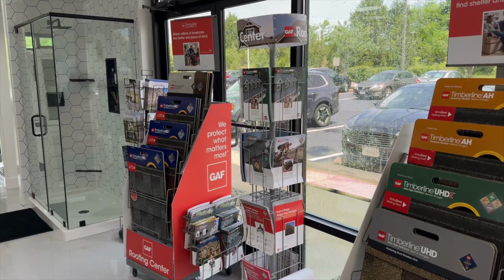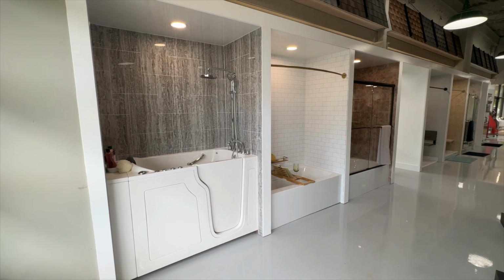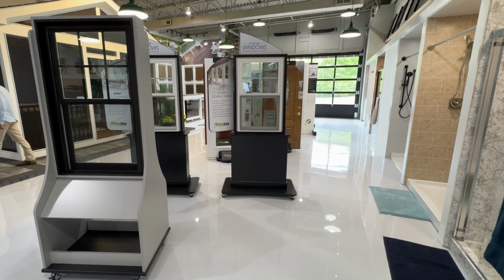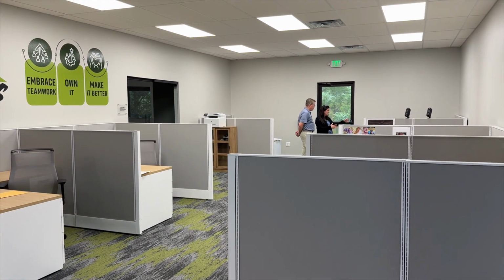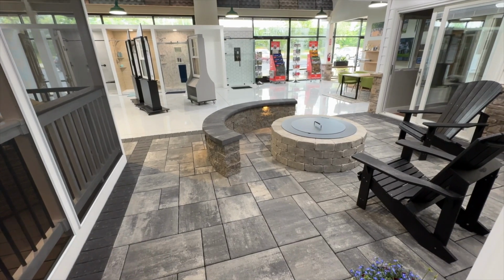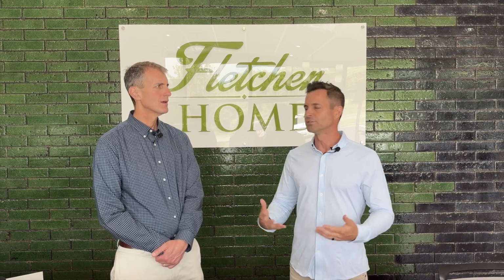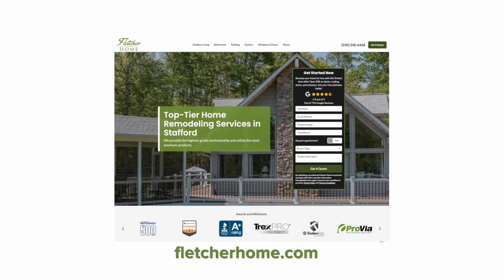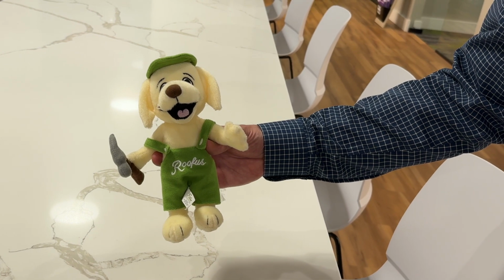Local home-improvement showroom relocates to FXBG Central Park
Come join Bill as he tours the new Fletcher Home showroom at 3110 Cowan Blvd. in Central Park Fredericksburg.  Fletcher Home recently consolidated their Stafford County locations and created a large showroom to feature their  home-improvement products, including roofing, one-piece bath replacements, decks, patios, siding, windows and doors.

Stay tuned to future “Freehling Finds” episodes at YouTube.com/@FXBGEDT.  For information about opening a business in the City of Fredericksburg, see FXBGedt.com.  If you are planning a visit to the City of Fredericksburg, see FXBG.com for information about events, activities, and places to stay, shop and dine.